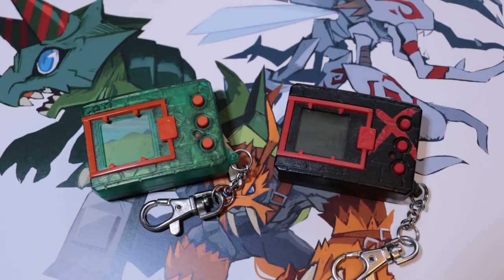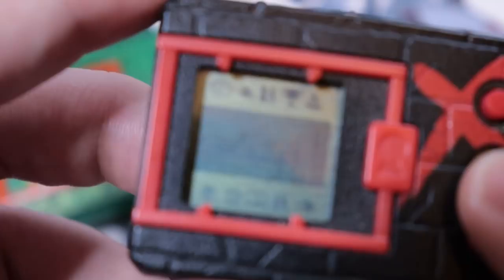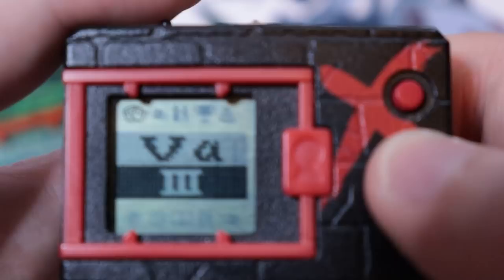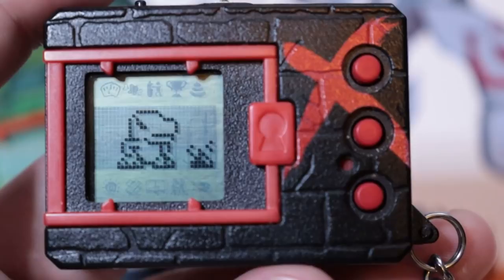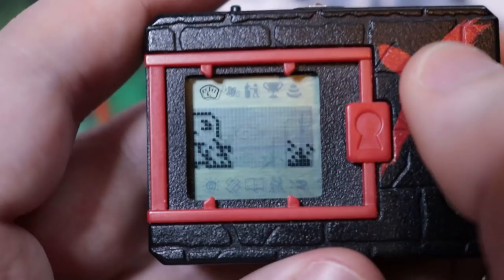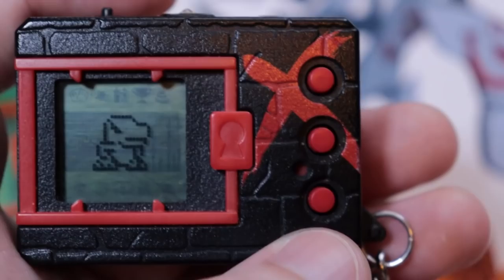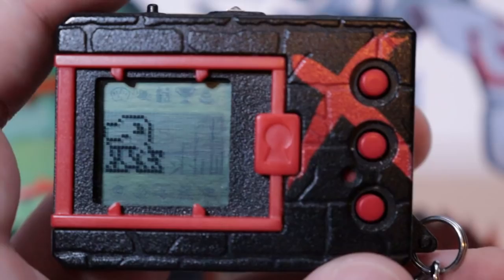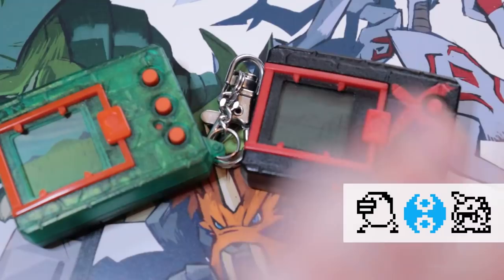Digital Monster X English Release - Everything you need to know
There have been a lot of improvements to raising Digimon since the DM20